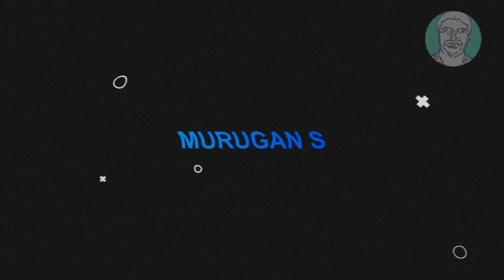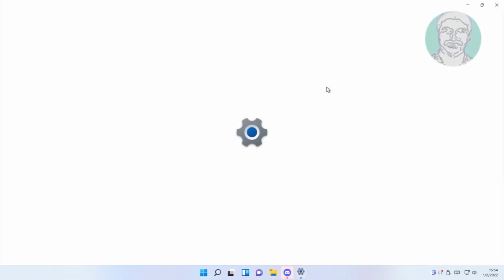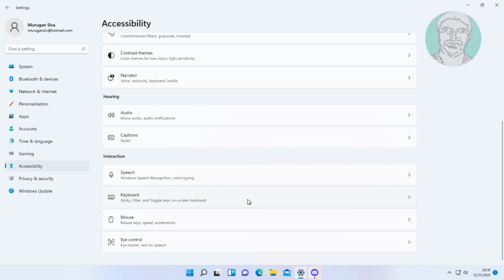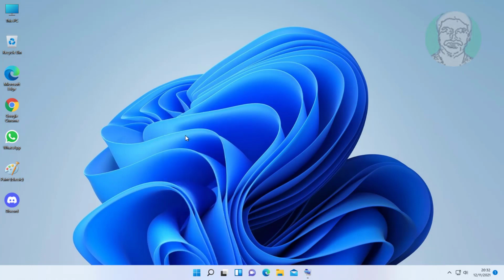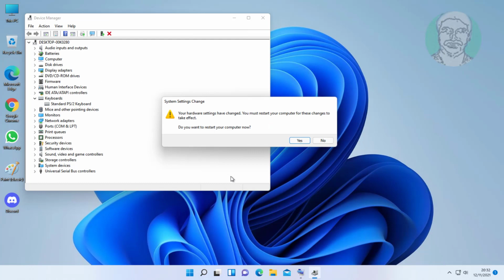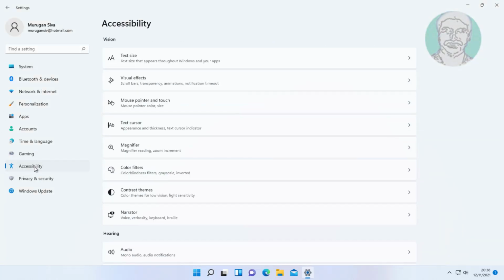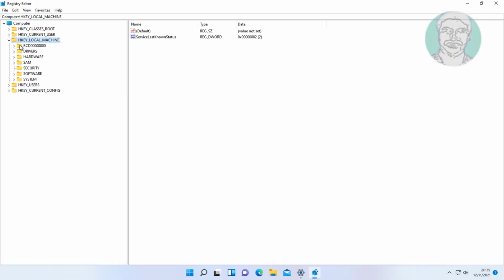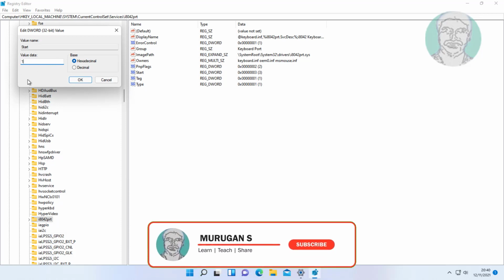Fix Windows 11 Dell Keyboard Not Working (Solved)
This Tutorial Helps to Fix Windows 11 Dell Keyboard Not Working (Solved)

00:00 Intro
00:10 Method 1 - Keyboard Troubleshooting
00:33 Method 2 - Turn off Filter Keys
00:56 Method 3 - Use On Screen Keyboard
01:37 Method 4 - Update Keyboard Driver from my Computer
02:22 Method 5 - Uninstall Keyboard Device
02:42 Method 6 - Registry Method
04:16 Closing